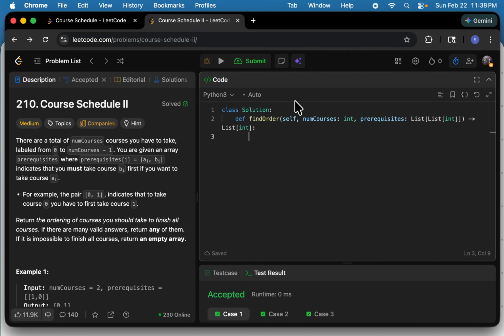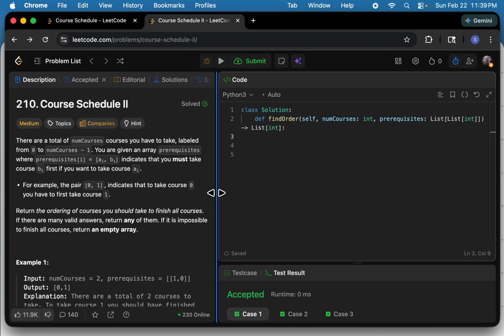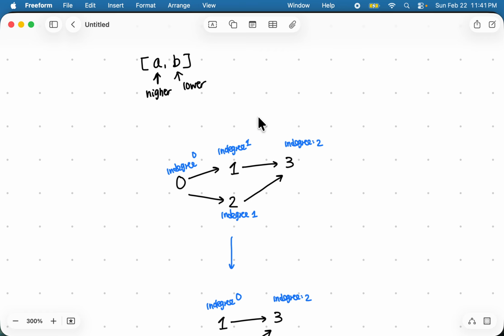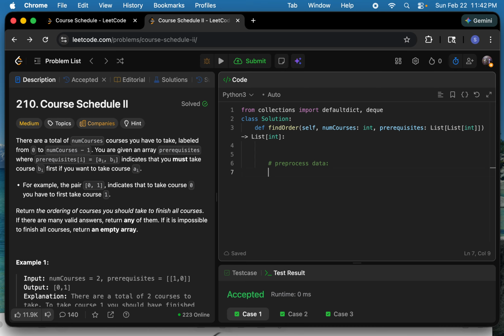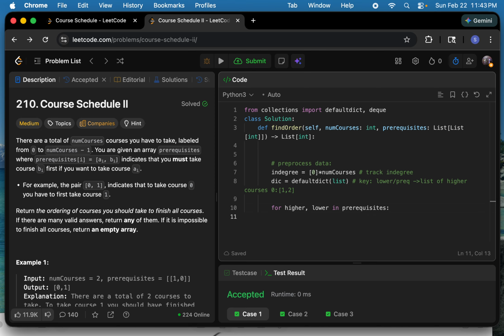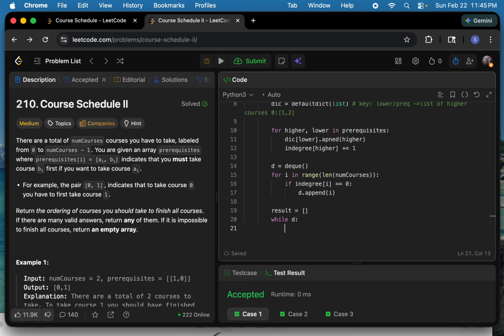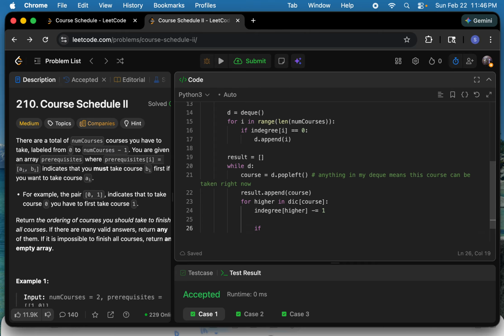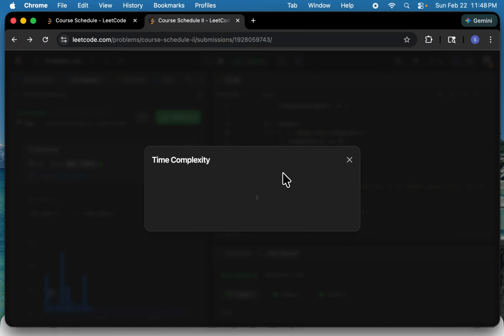Leetcode 210 Course Schedule II (Topological Sort)